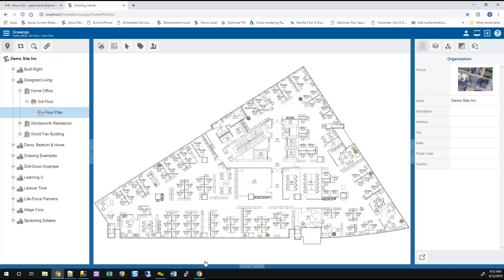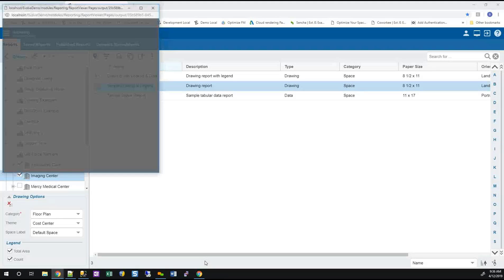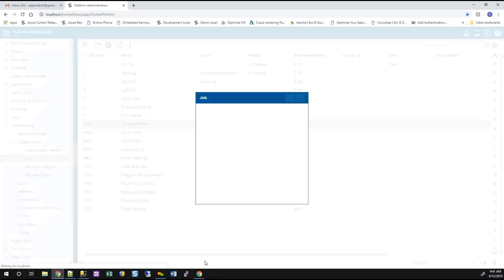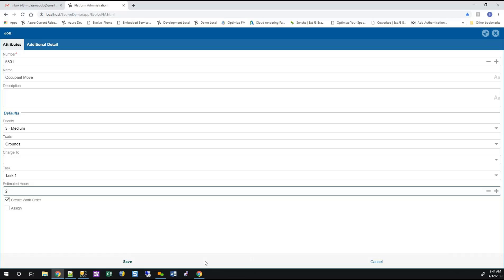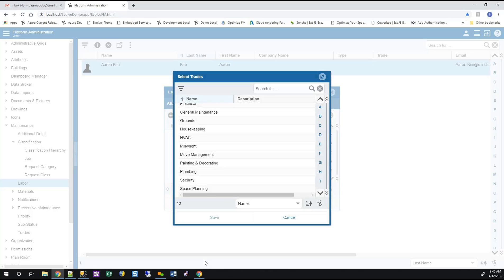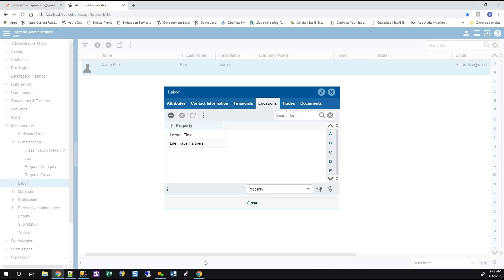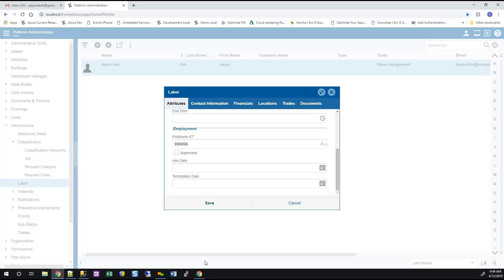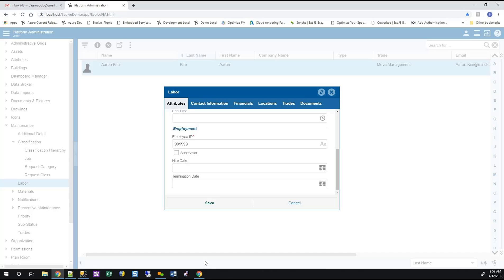Evolve FM Release 2019.8 New Features Review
In this session we review client side report generation and take a detailed look at work order automation

Table of Contents:

00:00 - Introduction
00:05 - Client Side Report Generation
02:21 - Maintenance Automation Deep Dive